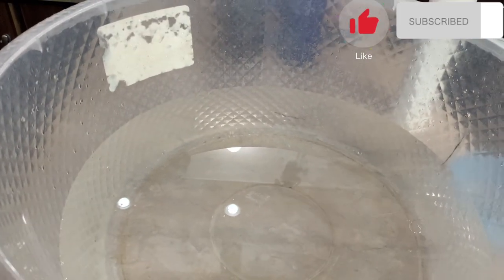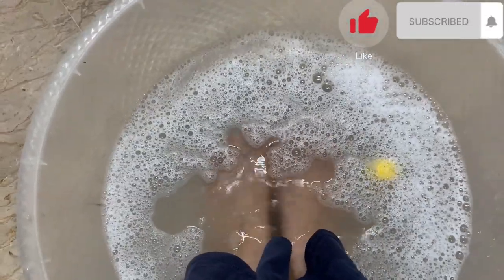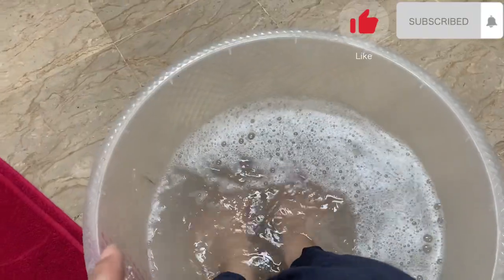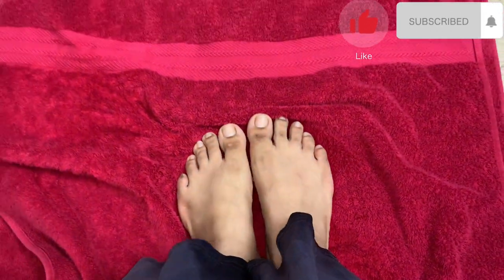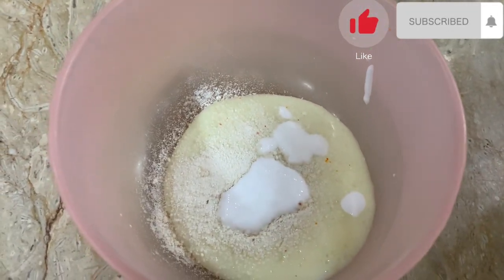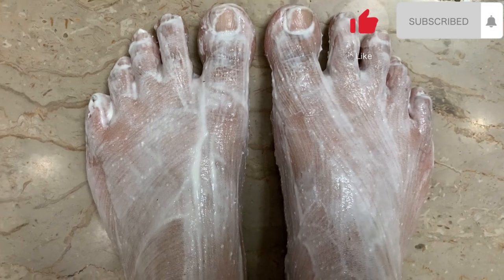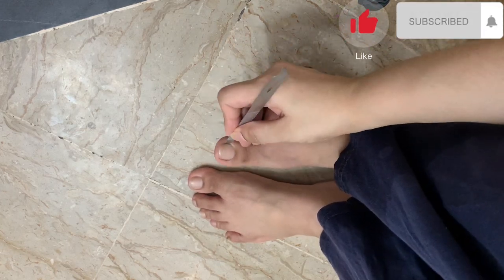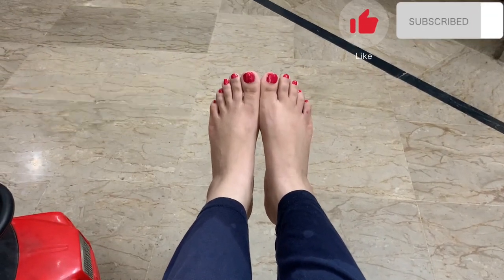Manicure & pedicure at home’| hand and feet care , perfect way to do mani pedi at home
Perfect way to do manicure and pedicure at home😍